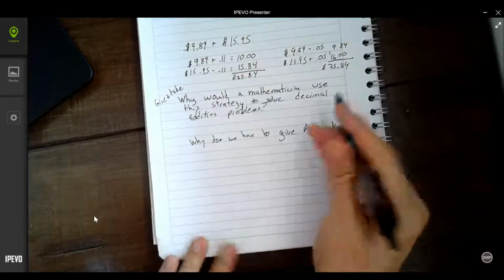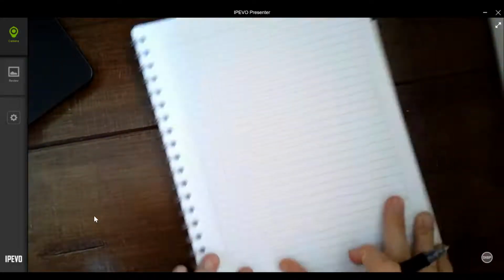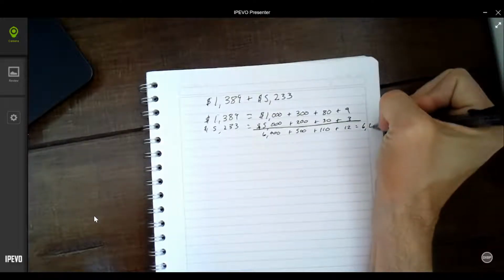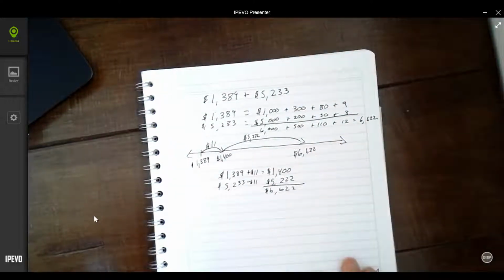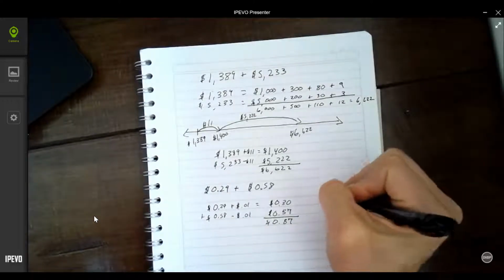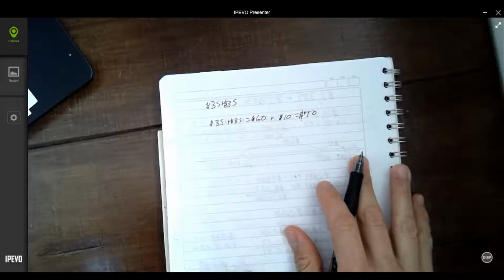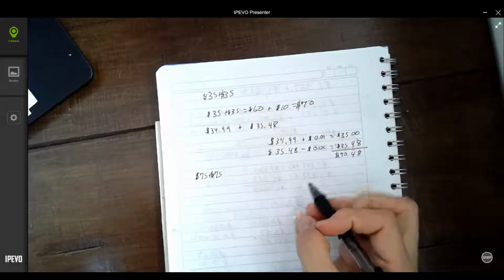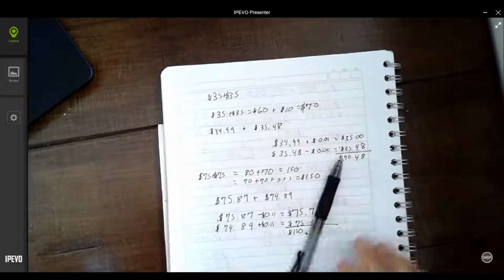Problem String Another Give & Take